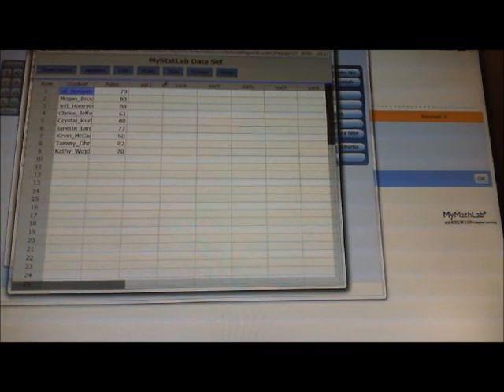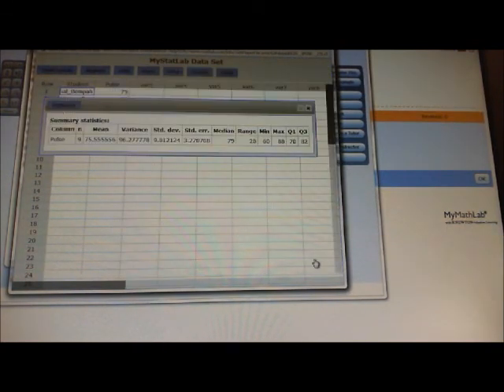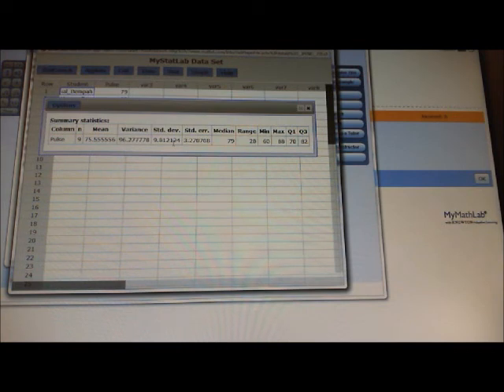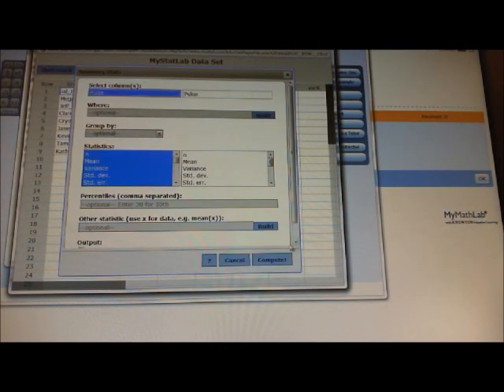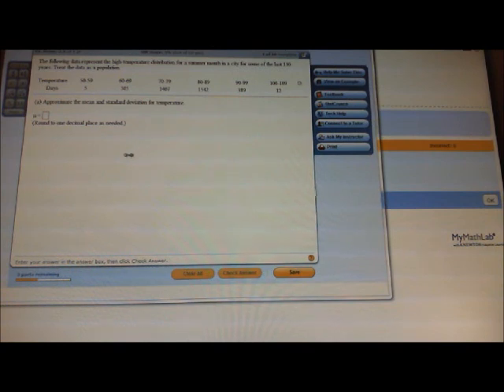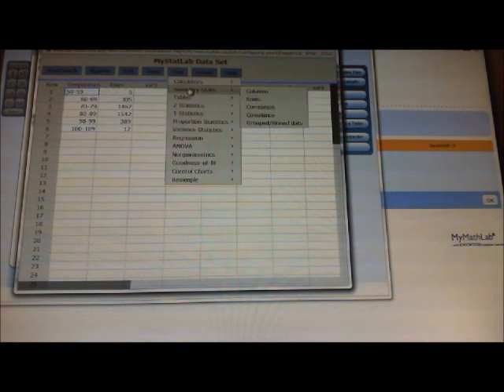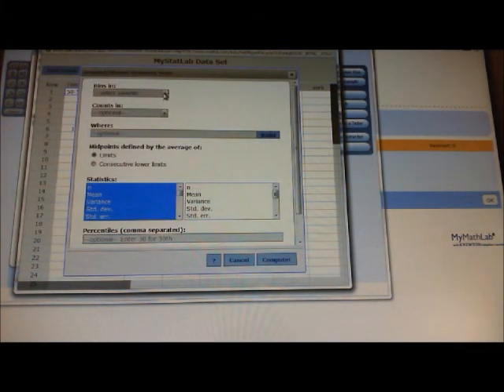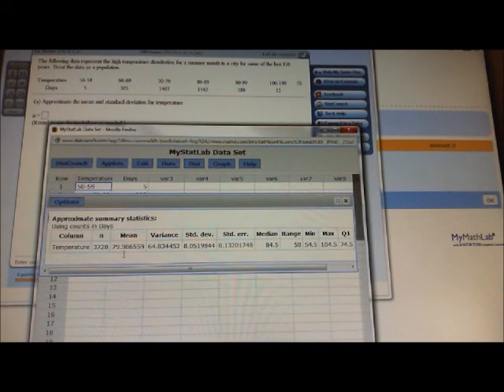CVCC Mat 151 Ch 3 Sect 3